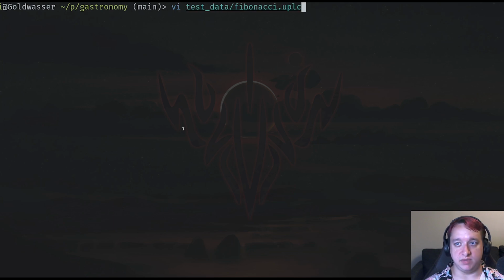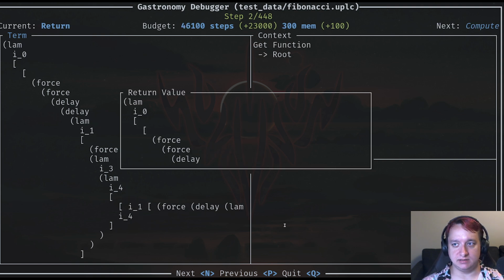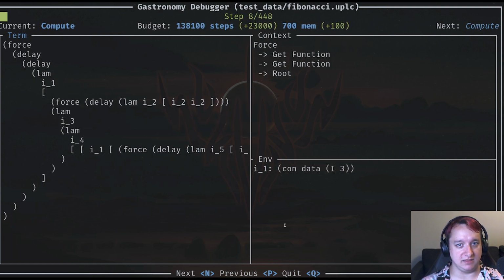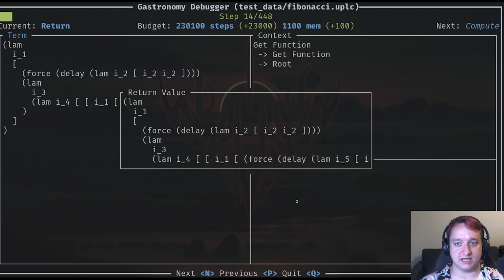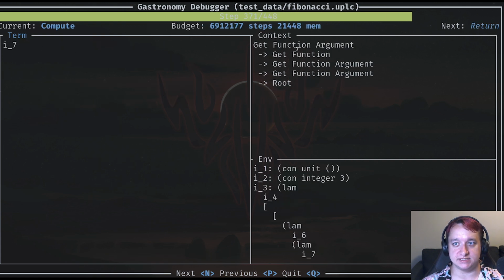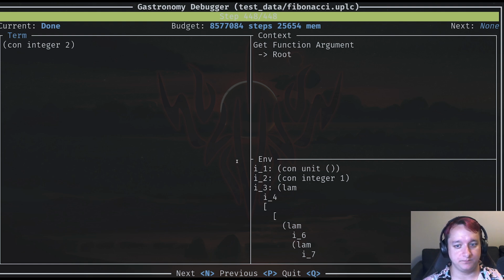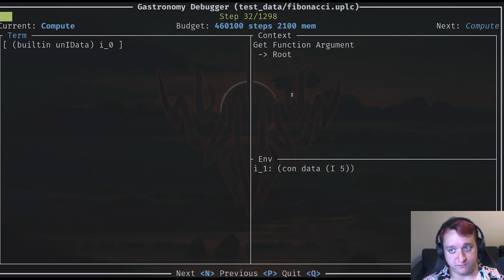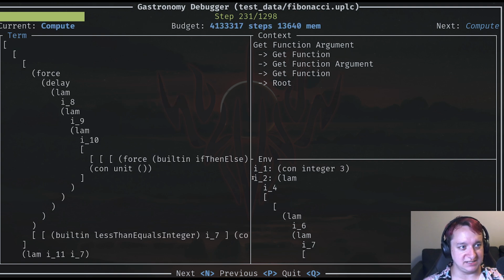Fast Debugging with Gastronomy UPLC Debugger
Debugging Cardano smart contracts shouldn’t feel like a guessing game.

Gastronomy by Sundae Labs lets you step through UPLC execution line-by-line, turning hours of manual checking into minutes of clarity. ⚡️

🍨 *Build with Sundae Labs*
Are you looking for enterprise-grade blockchain solutions? Sundae Labs is a premier software engineering firm specializing in high-assurance systems, privacy-preserving architecture (Midnight, ZK), and complex smart contract development.

Whether you are building on Cardano or exploring other secure, scalable ecosystems, we provide the technical expertise to bring your vision to life.

*Experience SundaeSwap*
Trade, provide liquidity, and participate in the future of finance on the Cardano blockchain. Secure, decentralized, and community-driven.

Connect with a community of developers, investors, and tech enthusiasts.